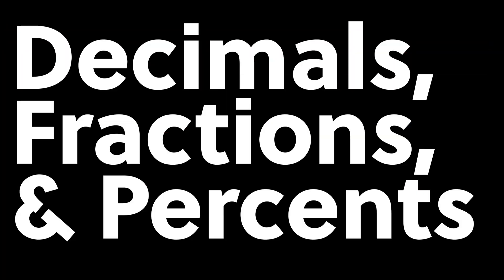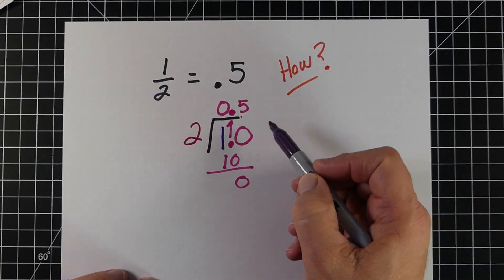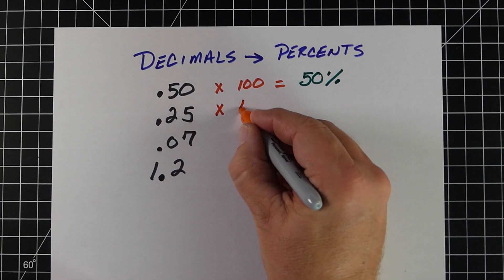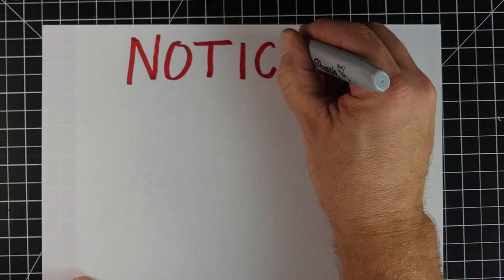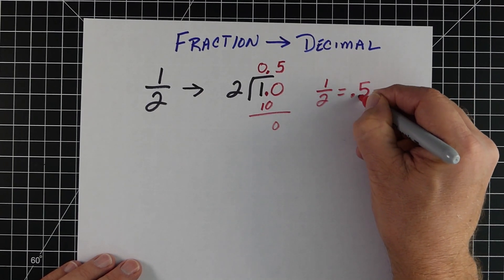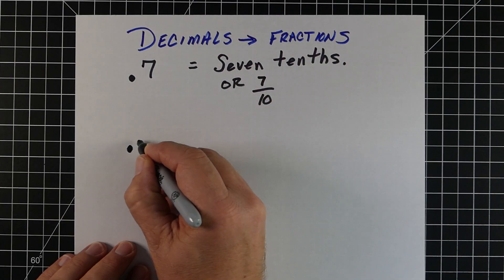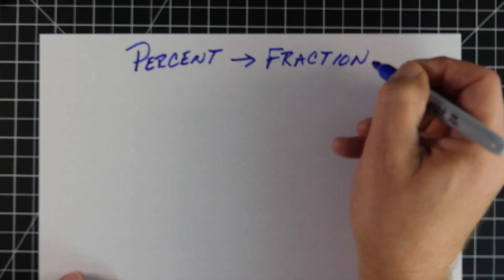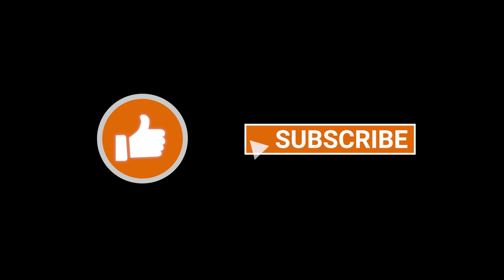Converting Fractions, Decimals and Percentages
In this video we are going to look at the relationship between Fractions, Decimals, and Percentages. Specifically, how can we convert any of these three (fraction, decimal & fraction) to one of the others. For example, How can we convert a fraction to a percent?

The video will look at two key concepts:1) All fractions are really just division problems and 2) Percentages are based on the number 100. Next, we will walk through each of the 6 situations and have examples to help make sense of it all.

Below are a few related Land of Math video links that you might find helpful:

Below are a few products that we use a like:

Vantage Cutting Mat

Texas Instruments TI-30X IIS 2-Line Scientific Calculator, Orange

Sharpie Markers

Teachers Pay Teachers: Land of Math